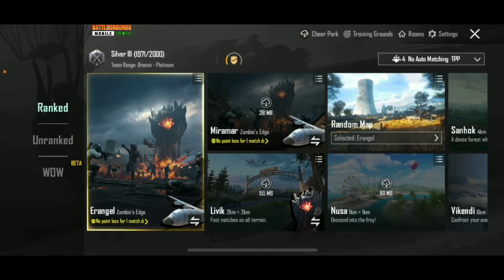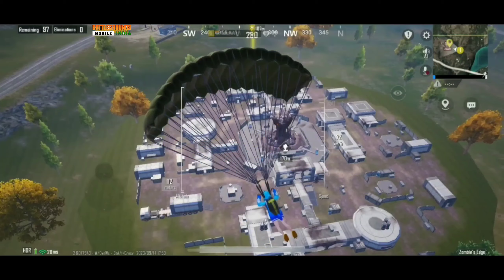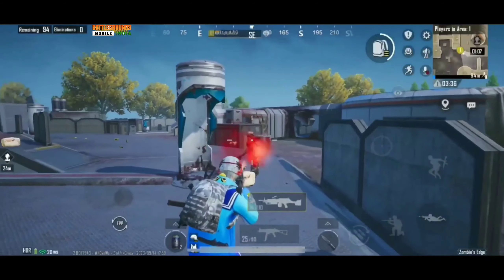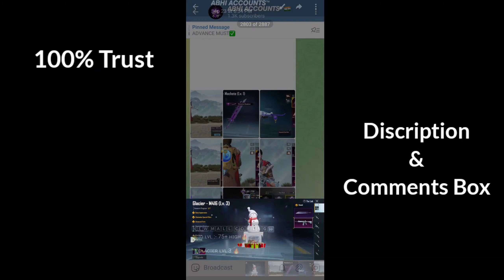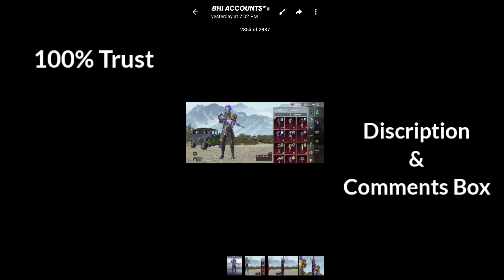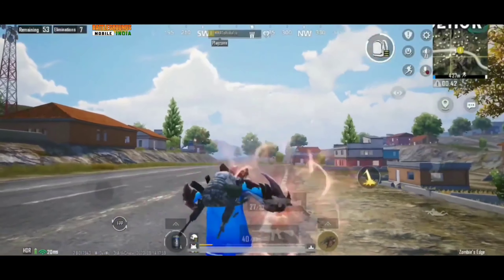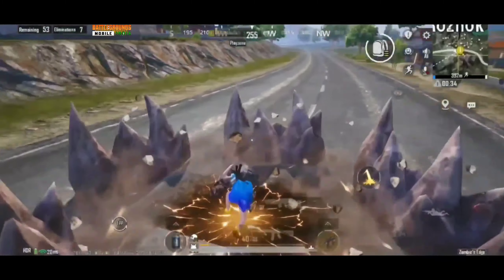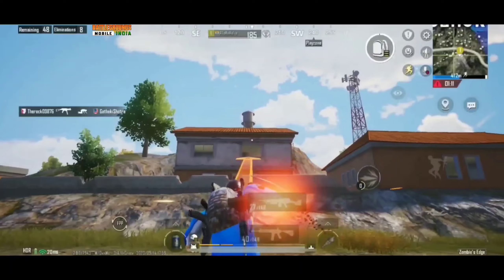OMG😱 " Zombie " Mode in BGMI 🔥 | Bgmi New 2.8 Upadte Explain in Kannada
OMG "Zombie " Mode  in BGMI 🔥 | Bgmi New Explain in Kannada

➤BGMI Player ID
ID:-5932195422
Name:-؄ＧＳ・SHIVU